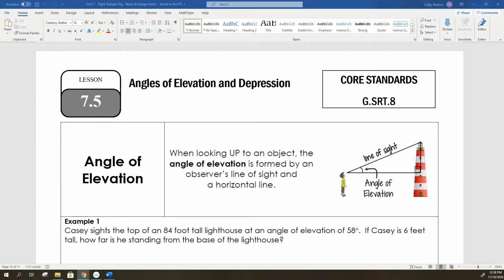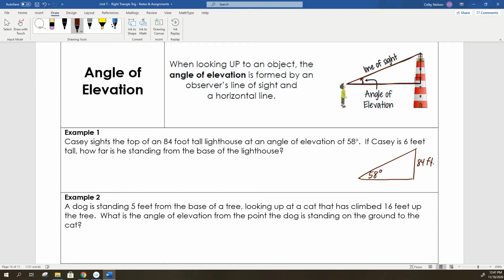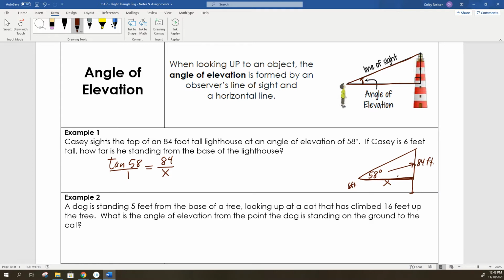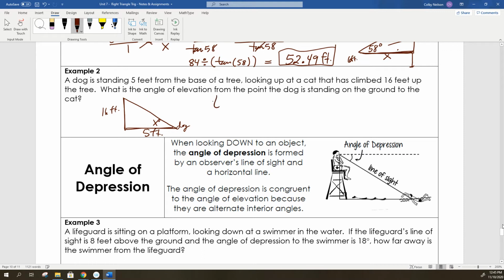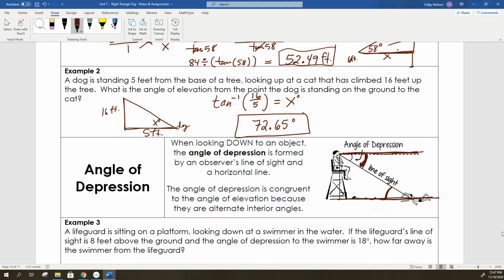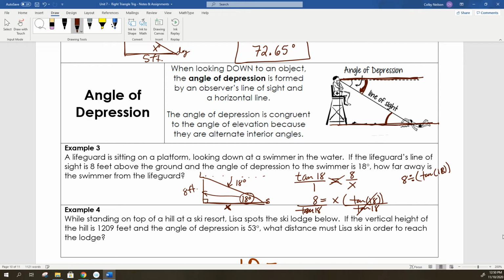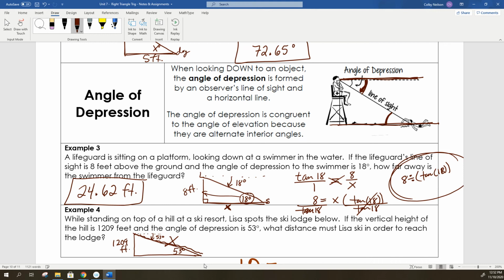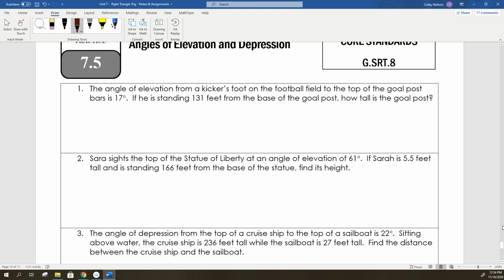7.5 Angles of Elevation & Depression